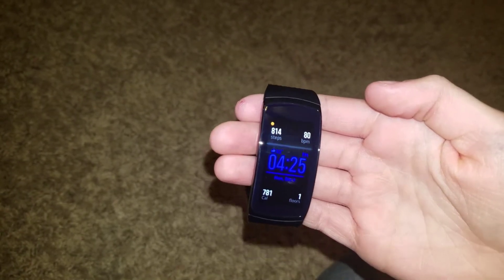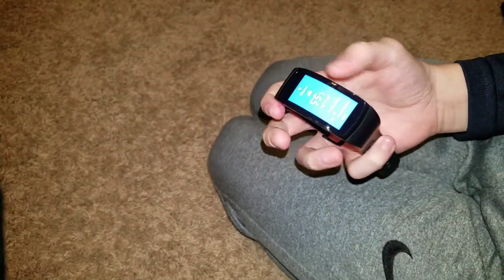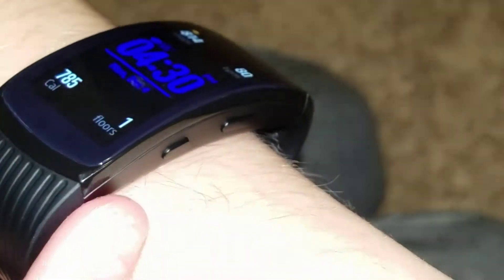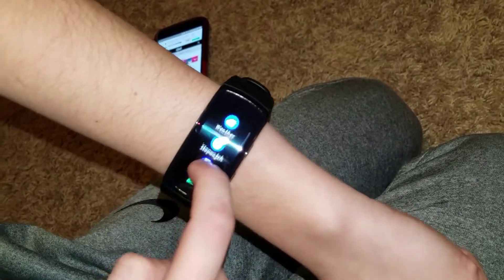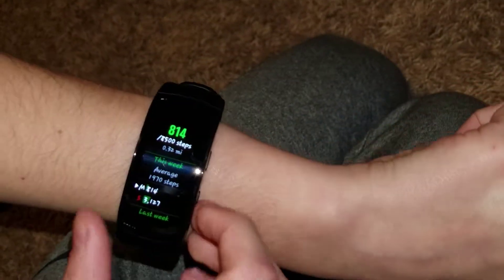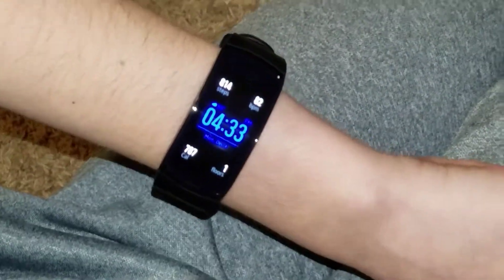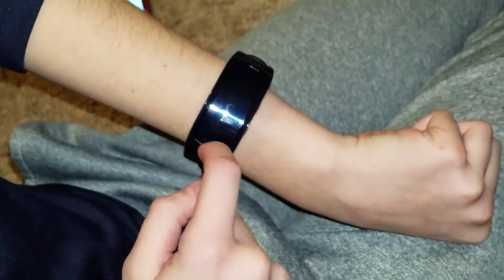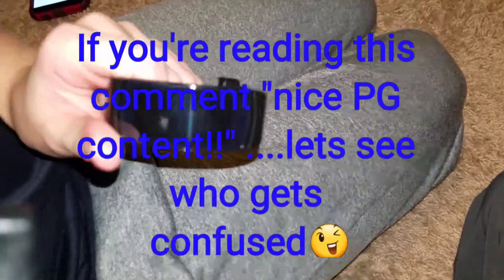Samsung Gear Fit 2 Pro smart watch review!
I hope you enjoyed. Sorry for the lack of uploads but ill do my best to get more videos out!!
Get a GREAT DEAL on the Great Fit 2 Pro